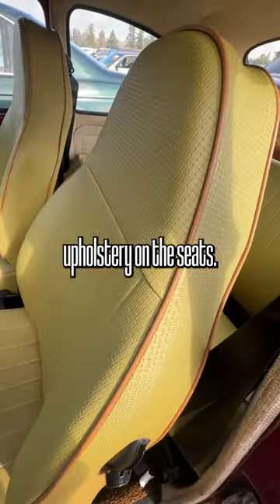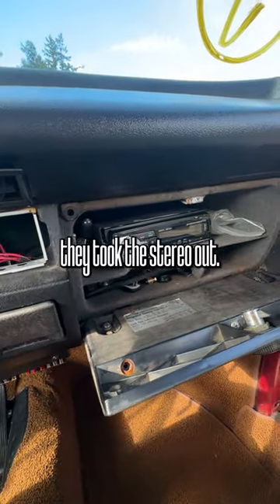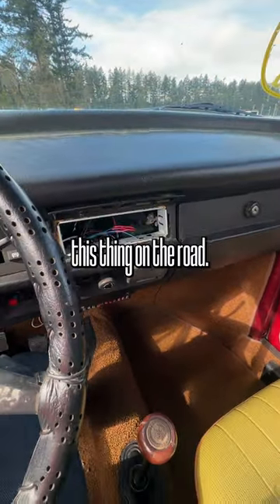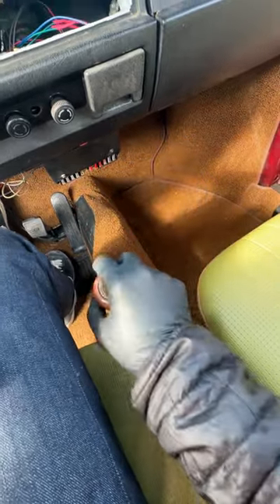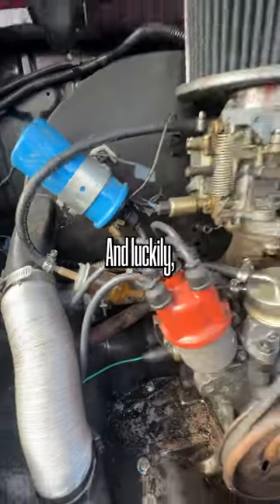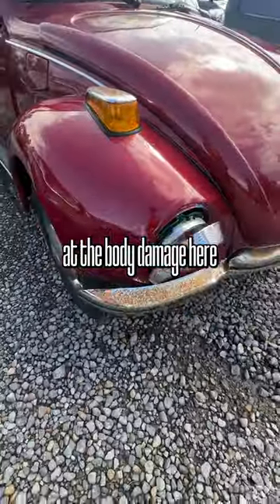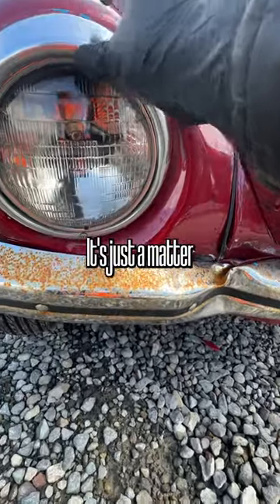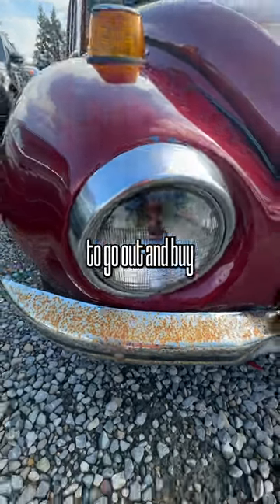Auction Classic VW Beetle - Abandoned Restoration?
While at an auto auction, I came across this classic Volkswagen Beetle. This may be a super beetle? Not sure but it's a clean little VW. Why is this car here at a vehicle auction? Is it worth restoring? Watch until the end of the video to find out!